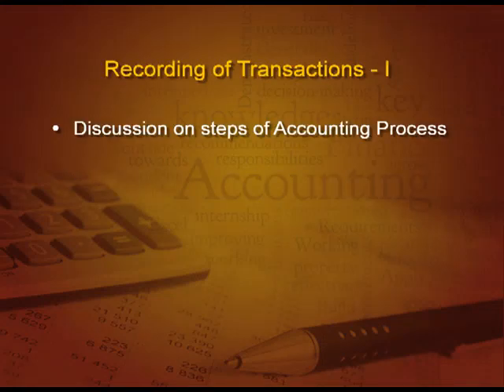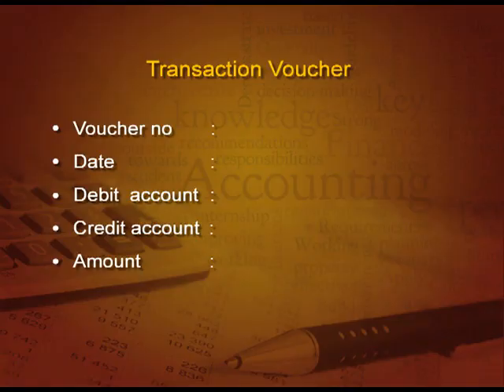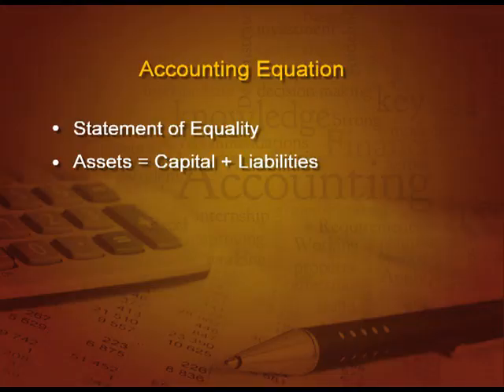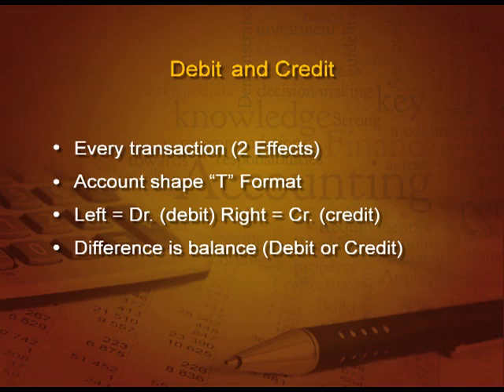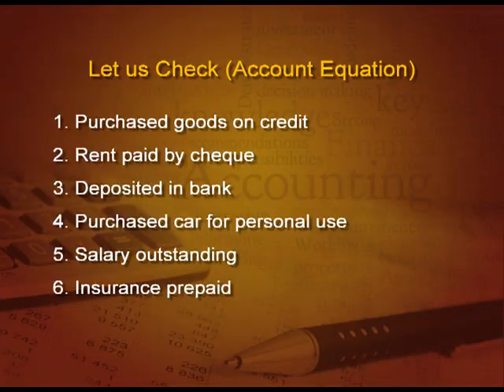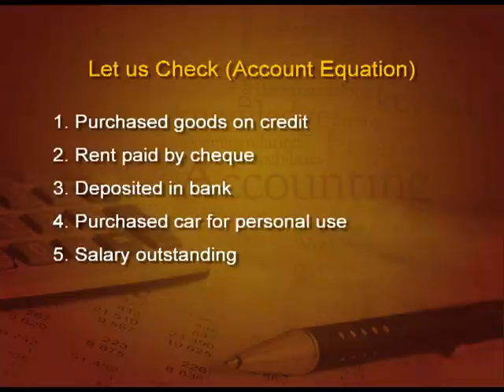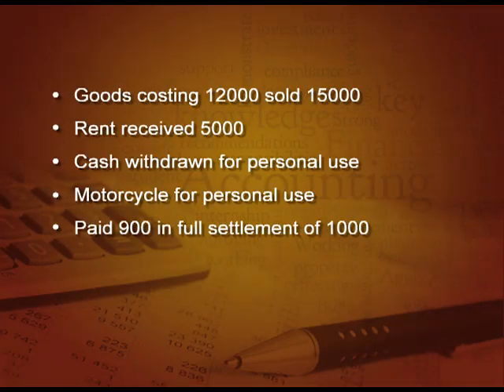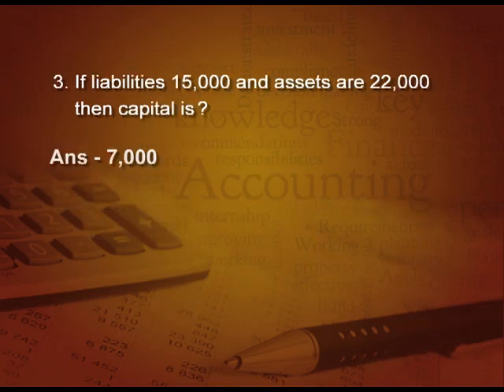CBSE Class 11 Accountancy ( लेखाकर्म ) - Recording of Transactions - Part 1(लेन-देन रिकॉर्ड - भाग 1)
Accountancy ( लेखाकर्म  )
Recording of Transactions - Part 1 ( लेन-देन रिकॉर्ड - भाग 1 )